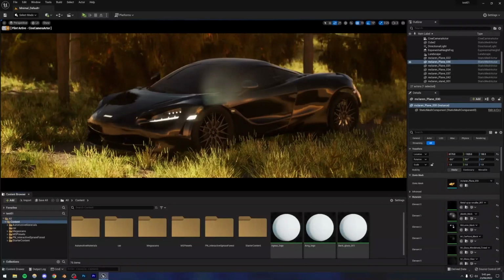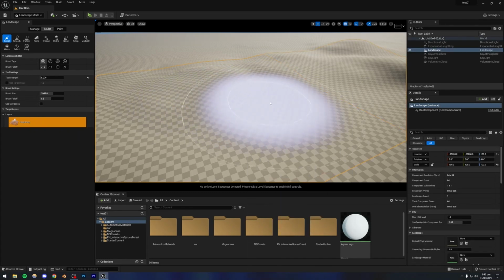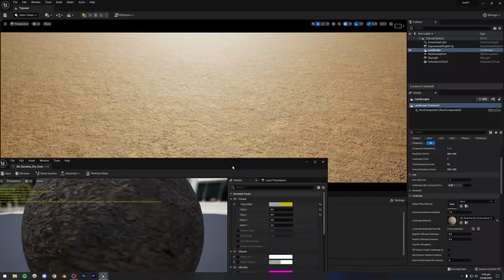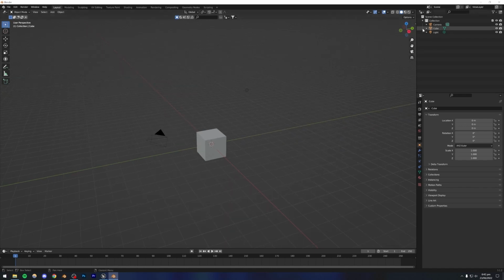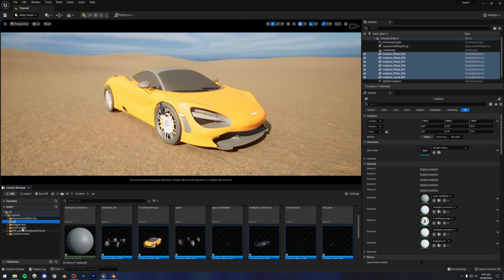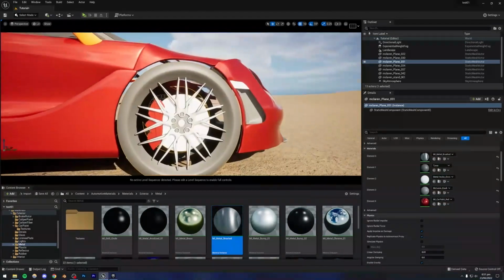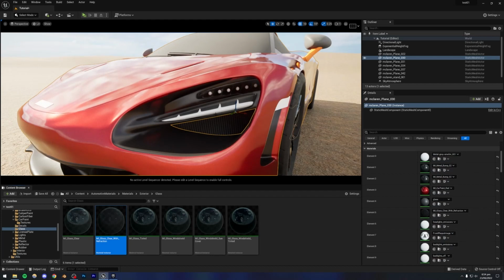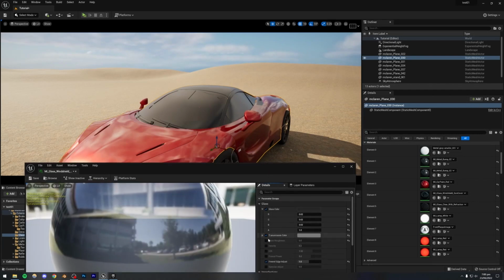Unreal Engine 5: Easy Car Render for Beginners